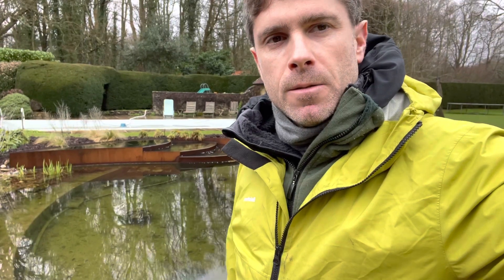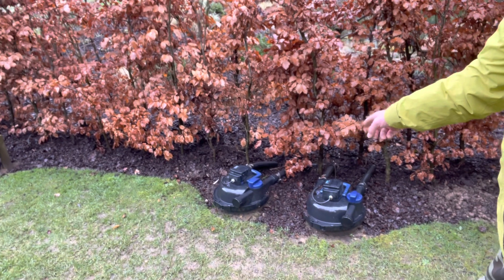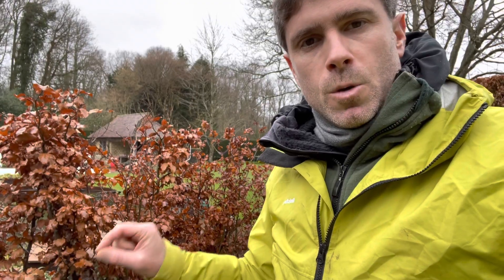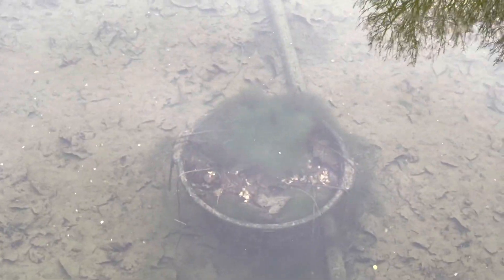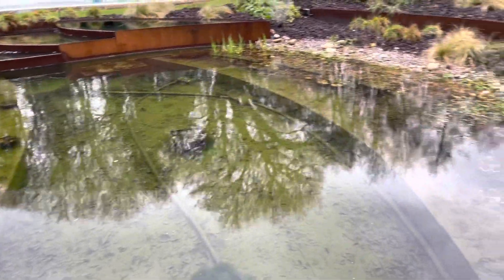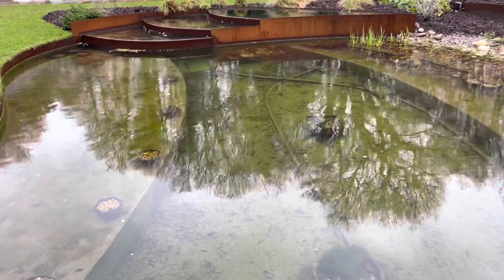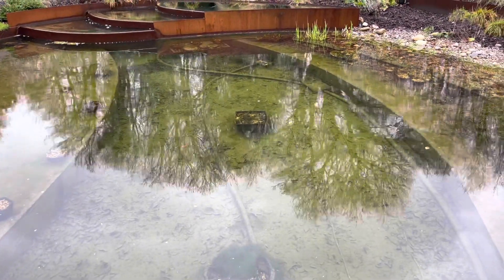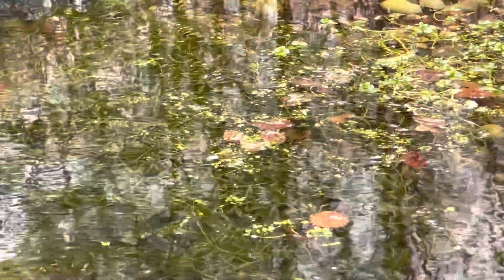How to Prevent a Pond from Going Green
Richard talks briefly about Ultraviolet Clarification, green water and blanketweed.